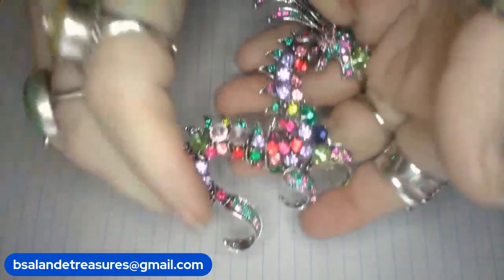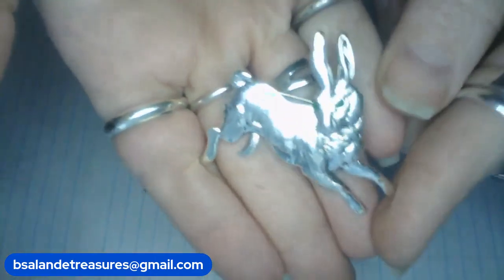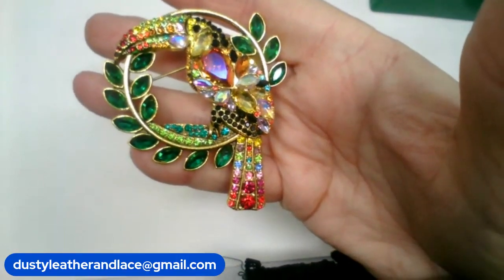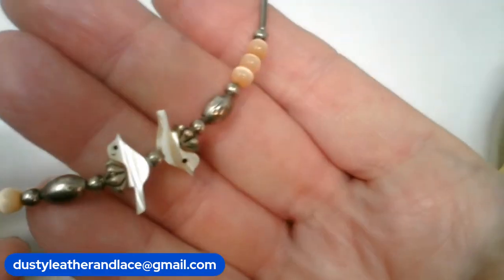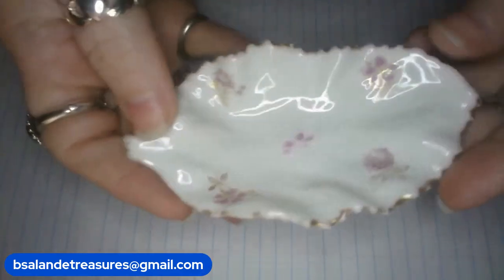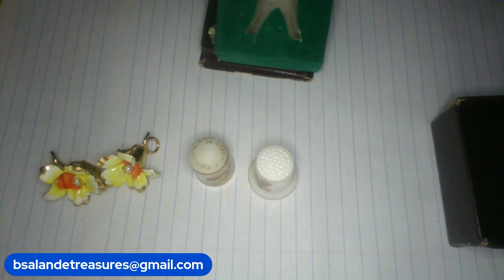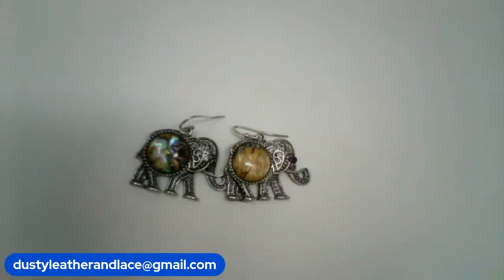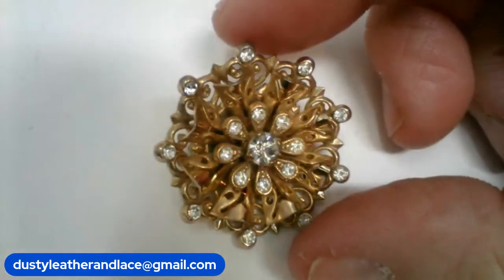Friday Night Owl Jewelry & Oddities BIN Sale with Kel & Bel 7:00pm PST